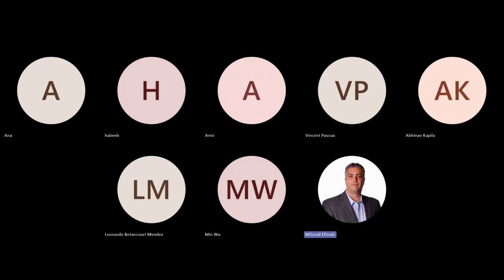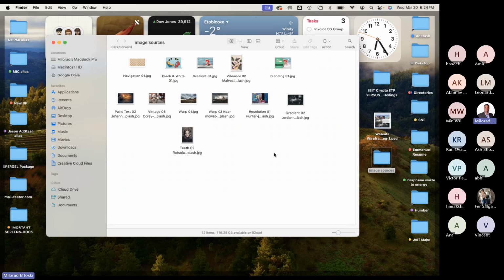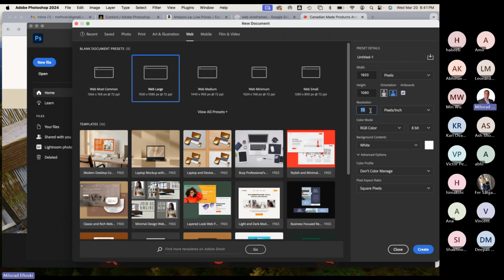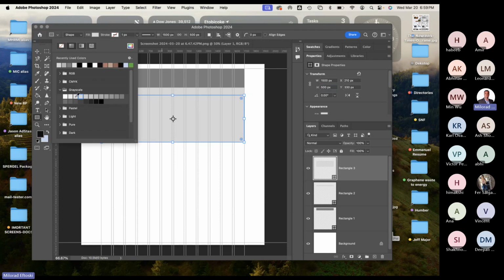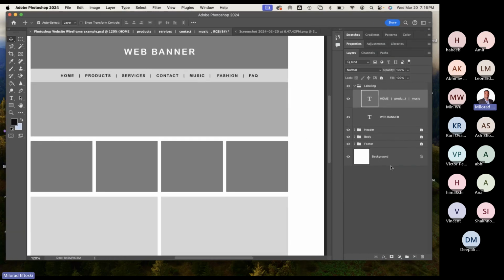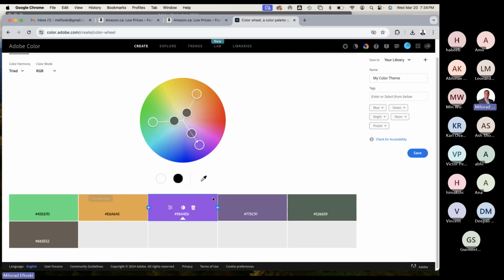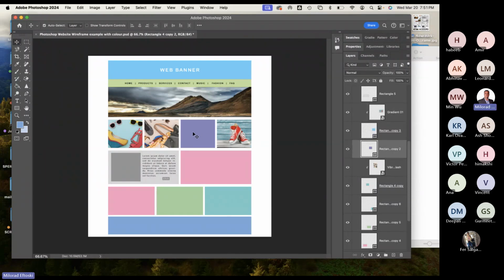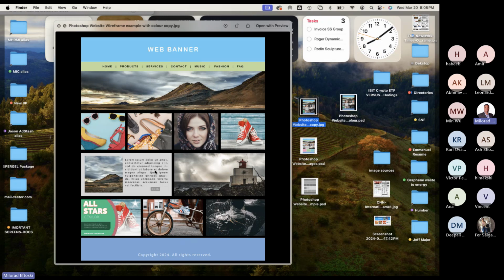Class 10 Photoshop Digital Imaging Humber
@KreativeTutorialz Photoshop Digital Imaging Humber